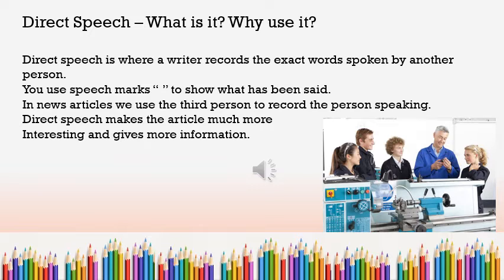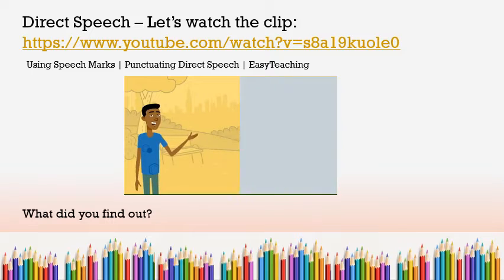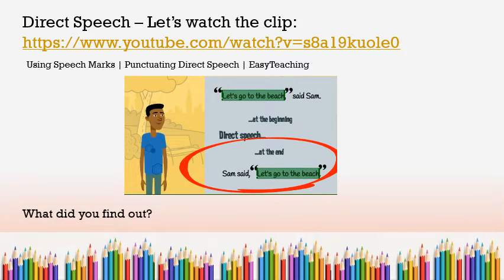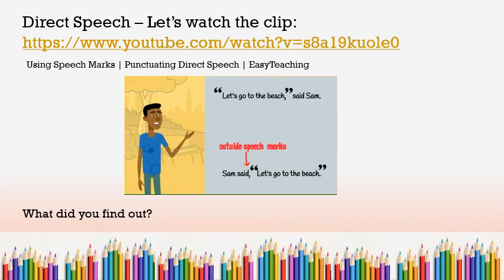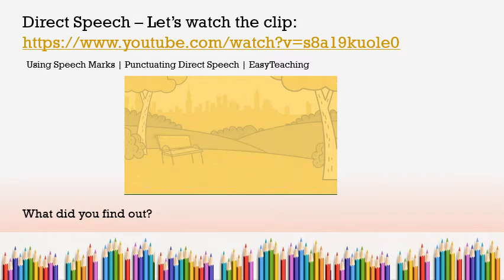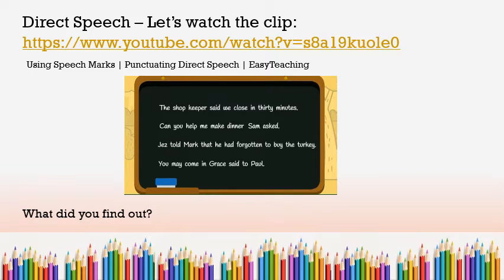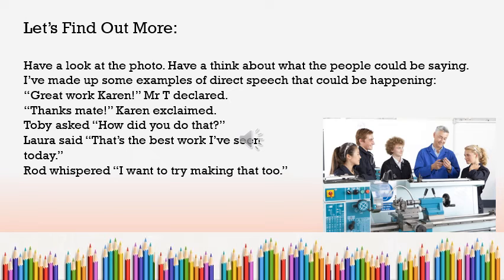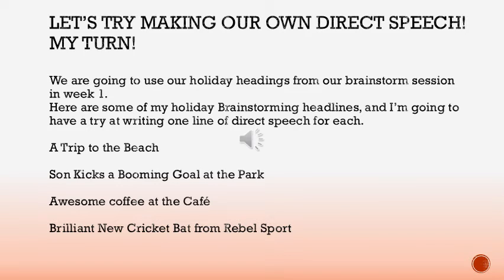Grammar Monday 3 8 20